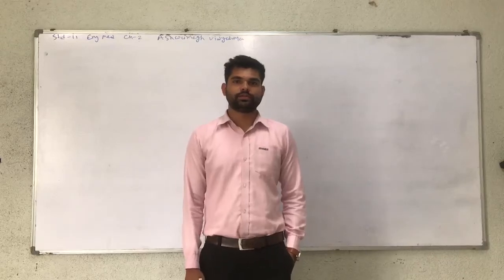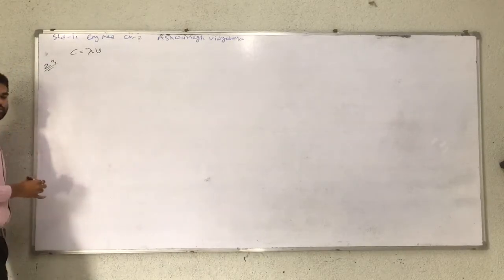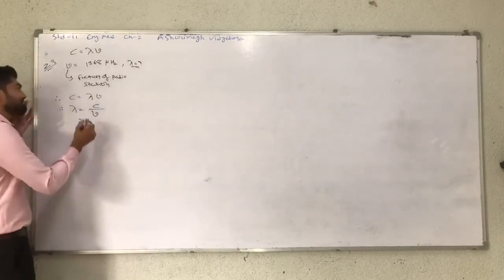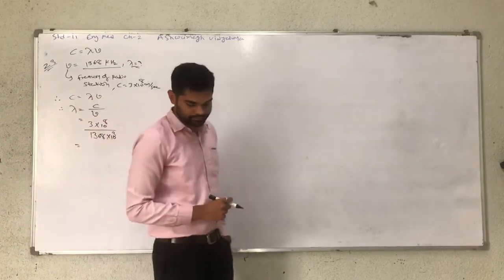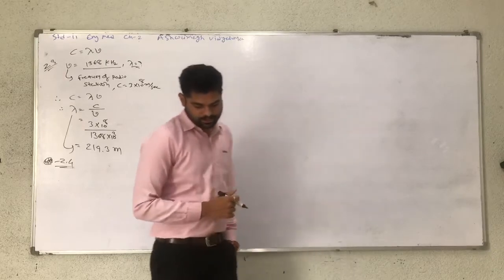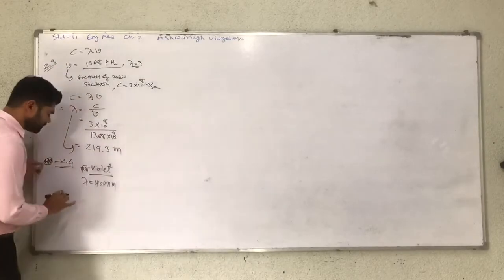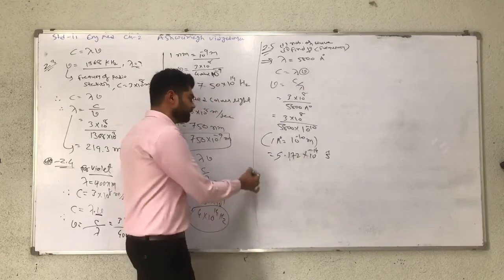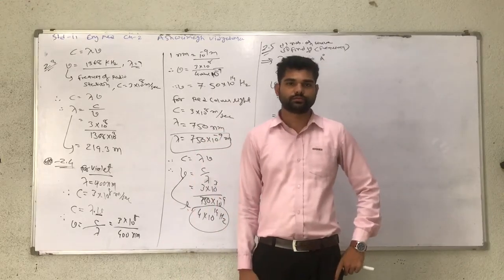Std 11 chemistry eng med ch -2 (part -8)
By chetansir